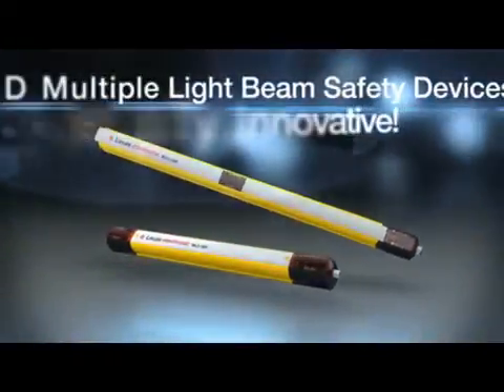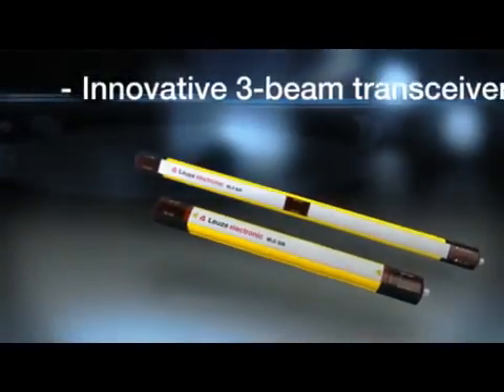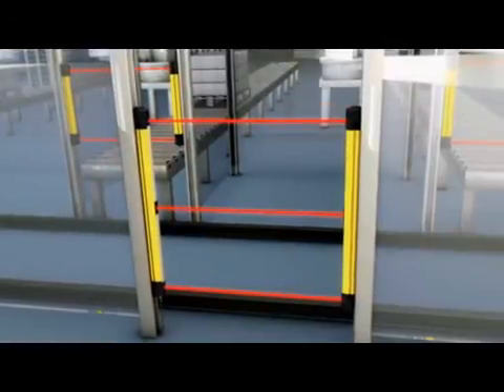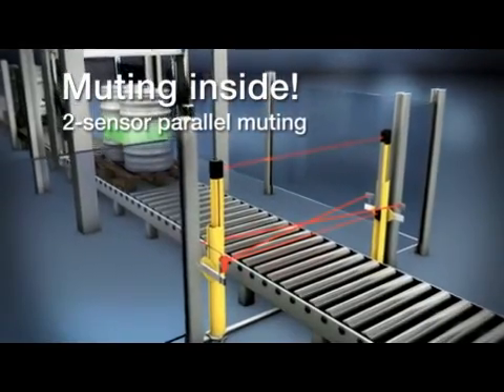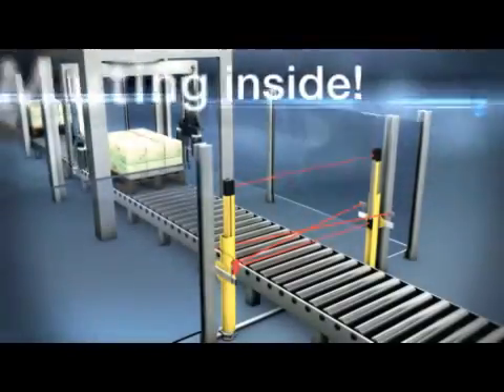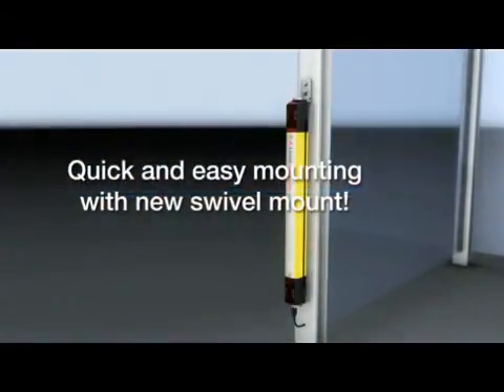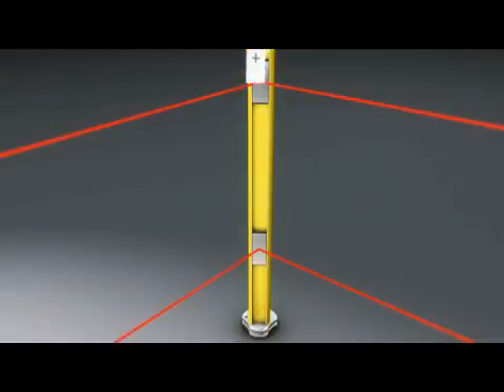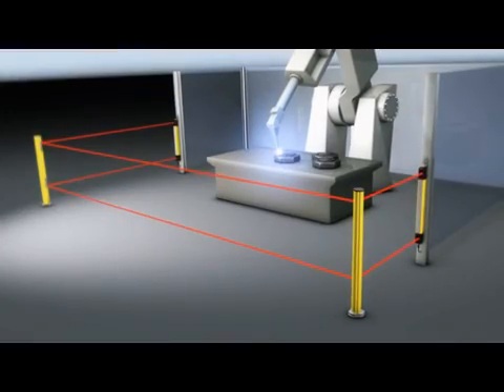Multiple Light Beam Safety Devices - Leuze electronic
Leuze electronic's Light Beam Safety Devices of the MLD 300 and MLD 500 series are active opto-electronic protective devices for persons at access points or at hazard locations of machines and plants.

They are available as 2-, 3- and 4-beam transmitter-receiver systems as well as 2- and, for the first time, 3-beam transceiver systems.  The systems combine a high level of safety with scalable, individual functionality.
In addition to the start/restart interlock and contactor monitoring functions, various muting modes can be selected.  No PC is necessary for configuration, as the functions are set via the pin assignments at the connection of the devices - no additional modules are therefore necessary and the sensor does not need to be reconfigured when replacing a device.